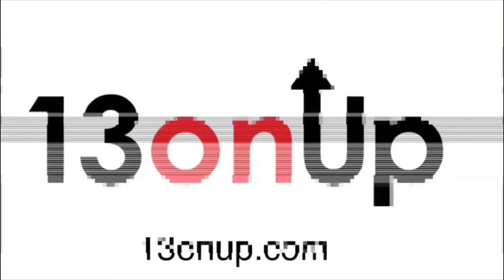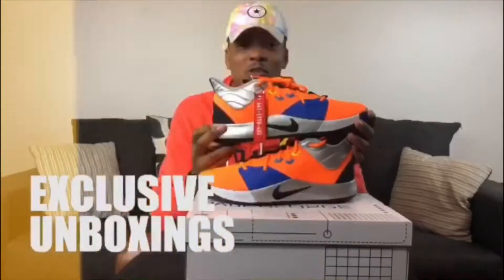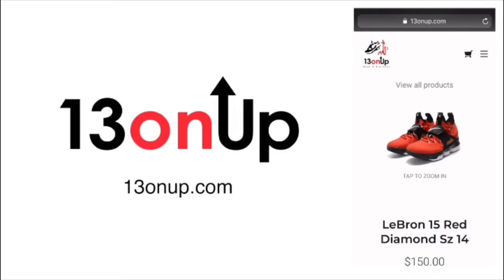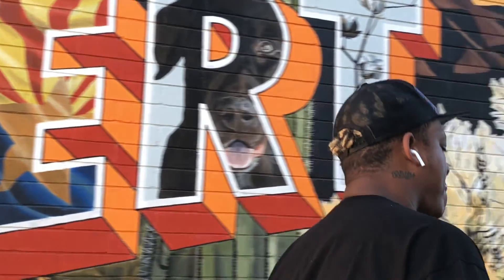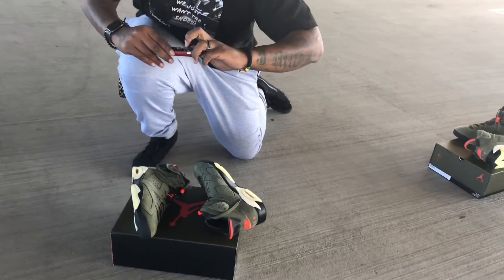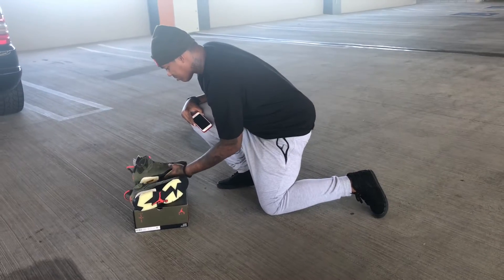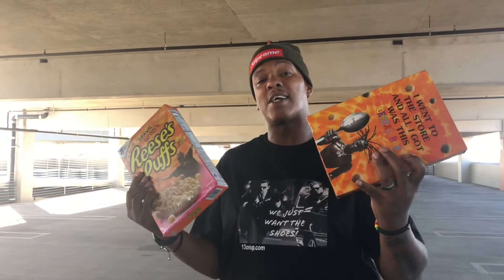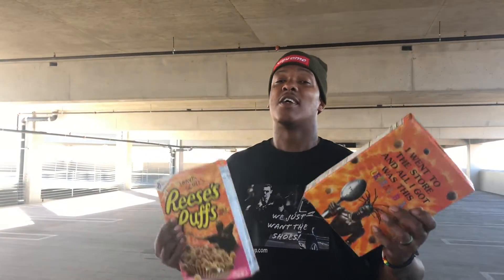Travis Scott Jordan 6 Uploaded To 13onup.com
Travis Scott 6